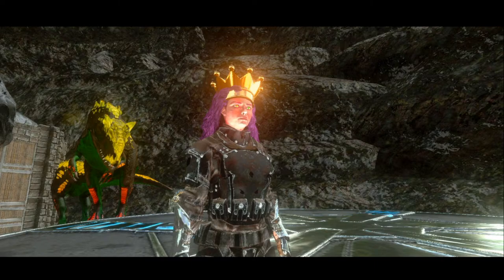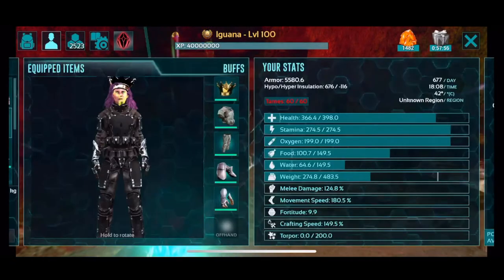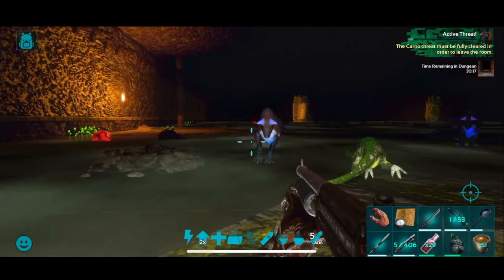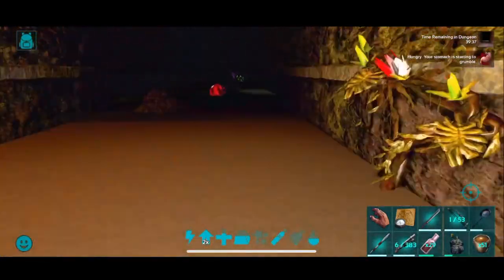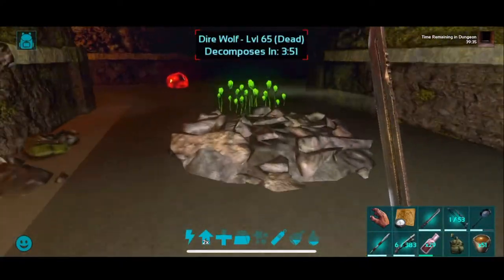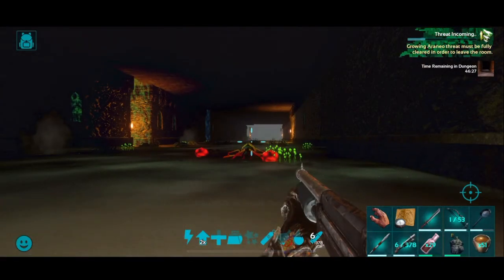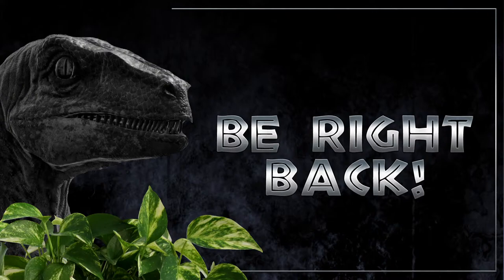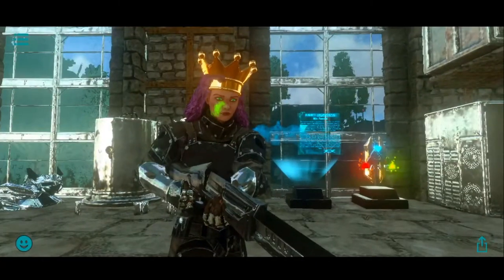Den of the Seething Howl! ARK: Mobile Dungeons